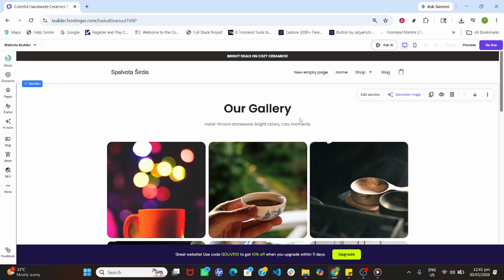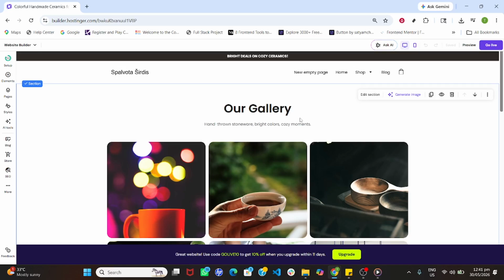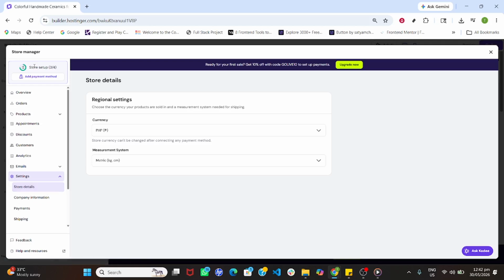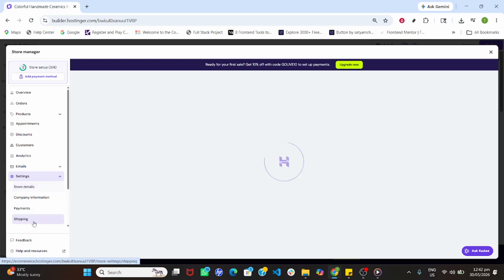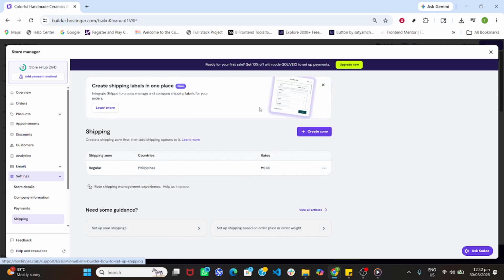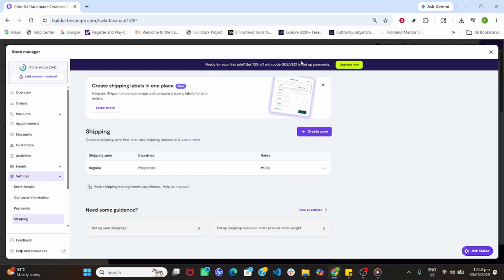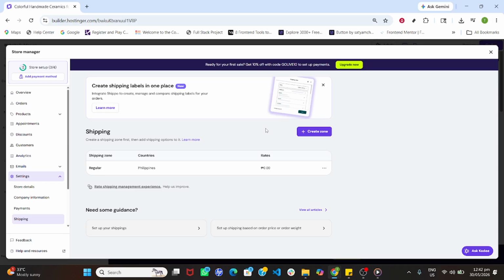How to Update Shipping Options in Online Store in Hostinger Website (Easy Guide)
In this video, we discuss how to update shipping options in online store in Hostinger website, including how to change shipping methods and edit shipping zones. You'll learn to access the store dashboard, navigate to shipping settings, and configure flat rate or other delivery options to ensure customers see accurate costs.

00:00 Introduction
00:28 Open Hostinger Website Builder
00:39 Locate Shopping Cart Icon
00:49 Click Manage Store
01:00 Open Store Settings
01:11 Find Shipping Zone
01:42 Add or Edit Shipping Methods
02:07 Save Your Changes